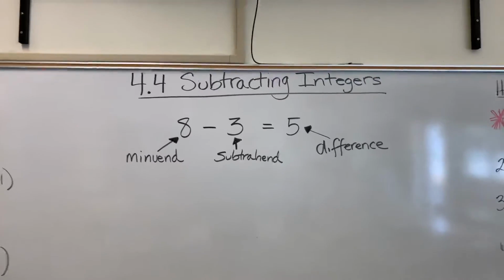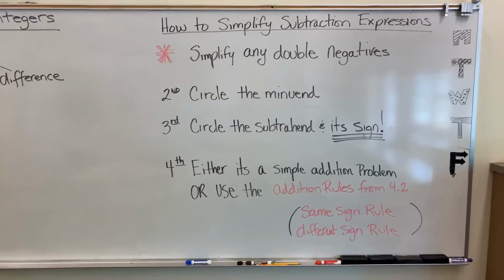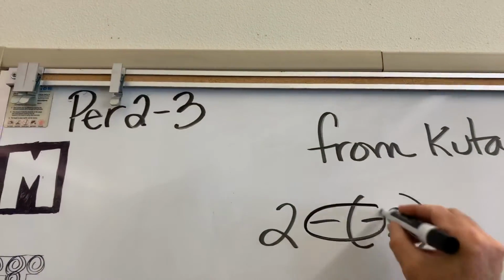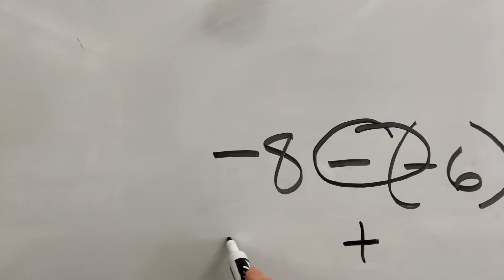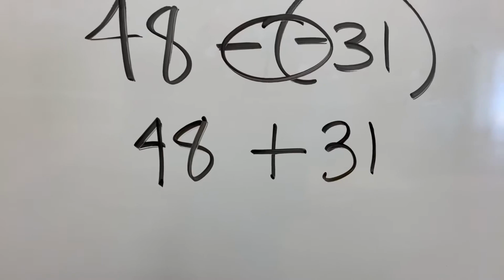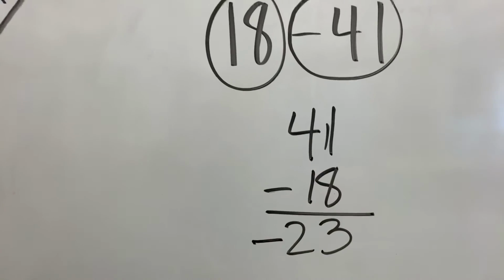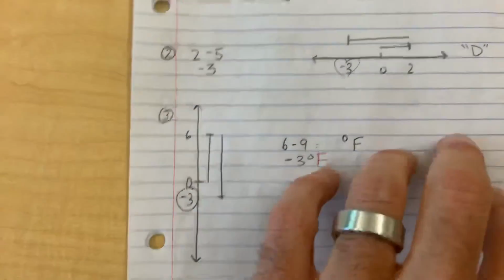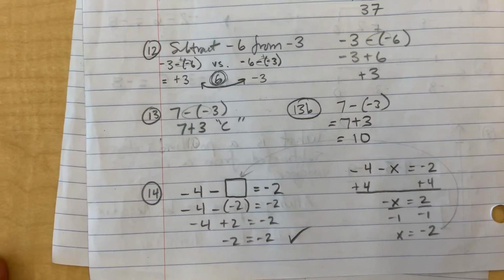4.4 Subtracting Integers